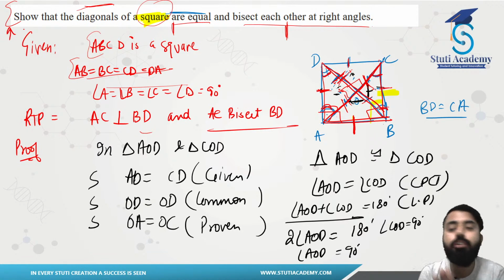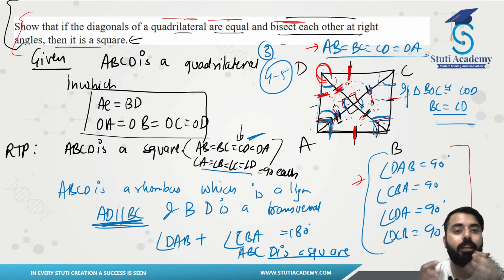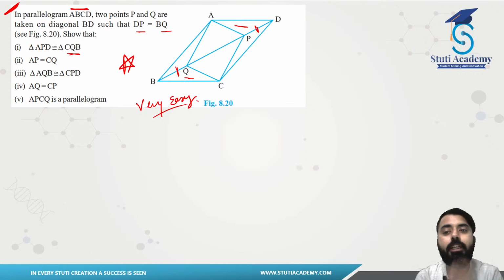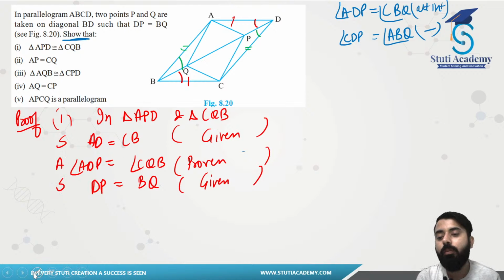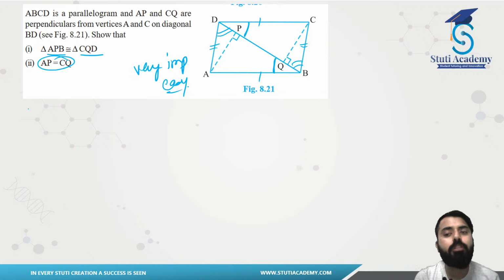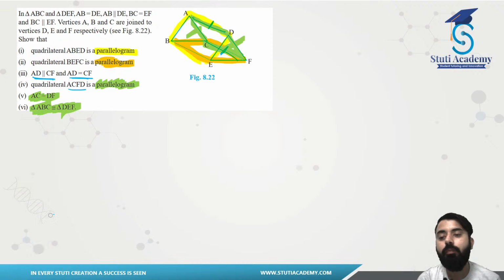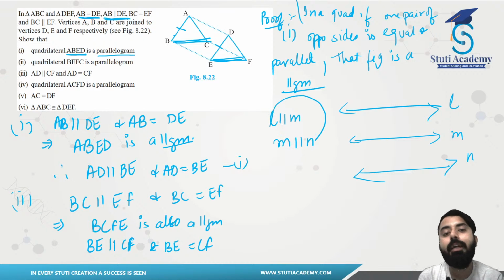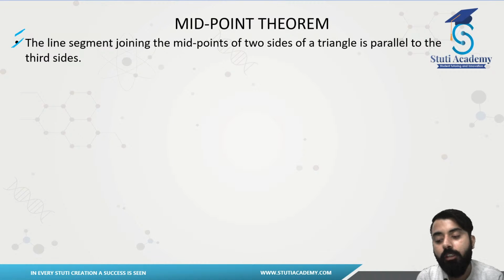Quadrilaterals for Class 9th | Class 9th Maths | Stuti Academy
Live class of Quadrilaterals for Class 9th